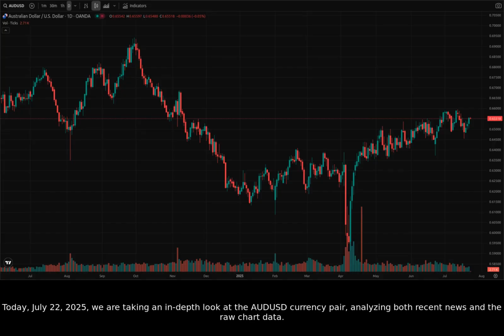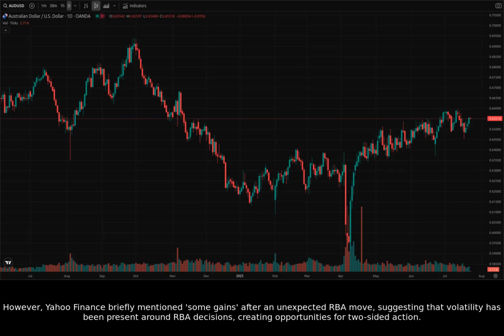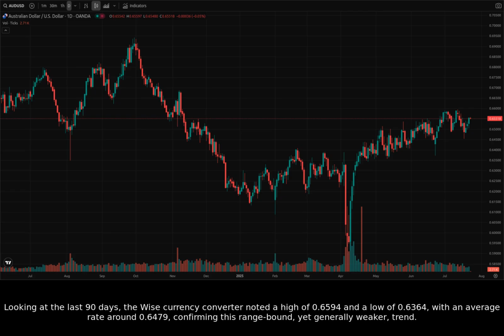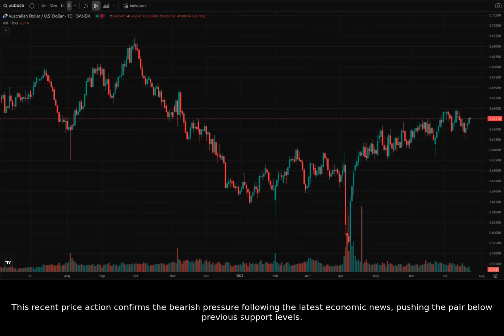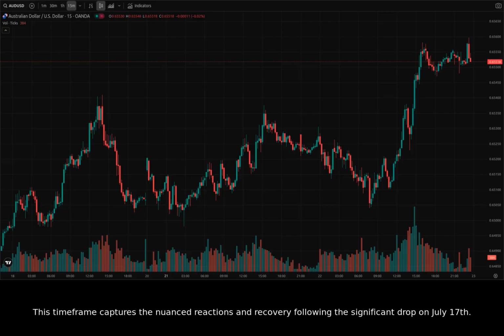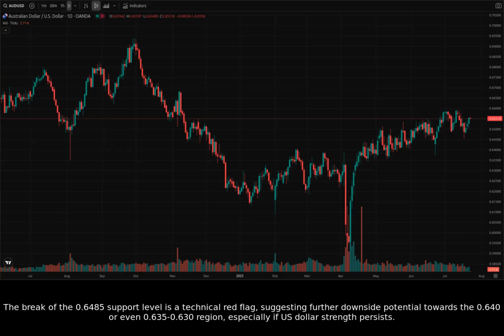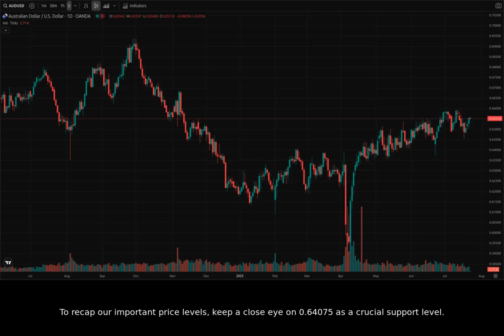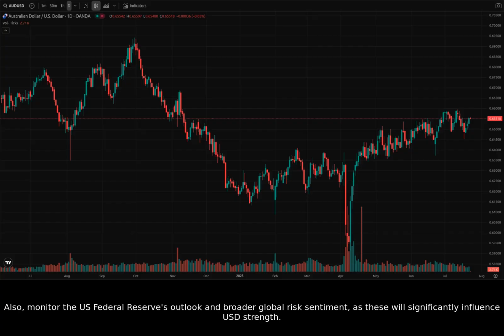AUDUSD: Dovish RBA & Jobless Rate Drive Volatility - News & Chart Analysis - July 22, 2025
Welcome to 'Explain The Charts', your go-to source for in-depth market analysis! Today, July 22, 2025, we're diving deep into the AUDUSD currency pair, dissecting the latest news and fundamental drivers impacting its movements. Recent headlines suggest a challenging environment for the Australian Dollar, with key economic indicators and central bank sentiment playing a pivotal role.   In this video, we'll connect the dots between Australia's rising jobless rate and the Reserve Bank of Australia's dovish stance, exploring how these factors are shaping market expectations for future interest rate decisions. We'll also examine the United States Dollar's role in this dynamic, considering broader trade negotiations and global economic shifts.   Beyond the headlines, we'll conduct a comprehensive technical analysis of AUDUSD across multiple timeframes. We'll identify critical support and resistance levels, pinpoint recent trends and potential reversals, and discuss key price points that traders should be watching in both the short and long term. Whether you're bullish, bearish, or just looking to understand the forces at play, this analysis will equip you with the insights you need for informed trading decisions.